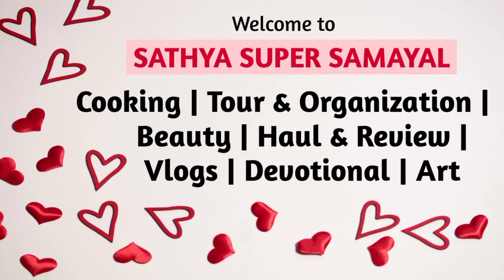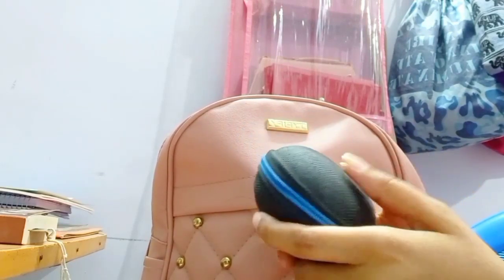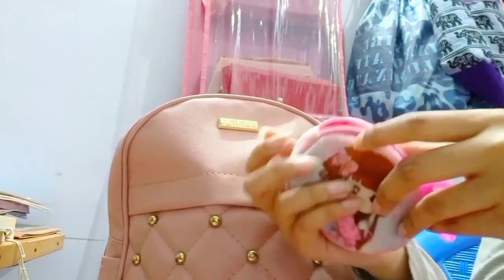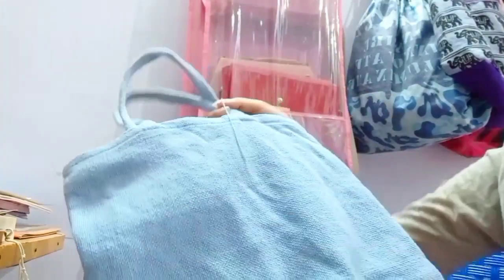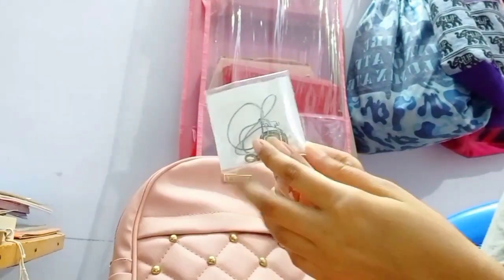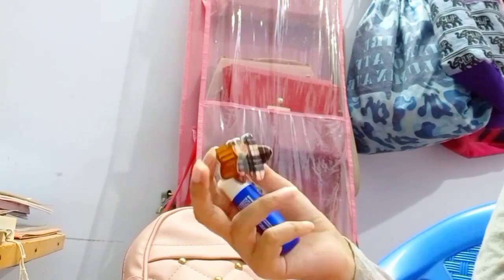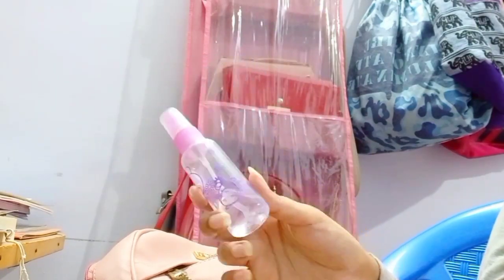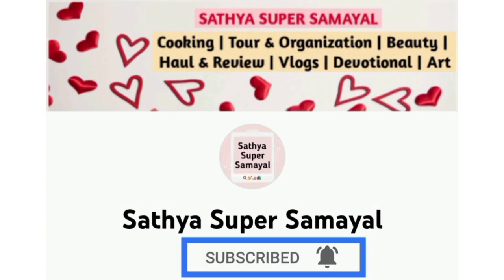What is inside my Travel Bag | Travel Essentials | In Tamil | Sathya Super Samayal